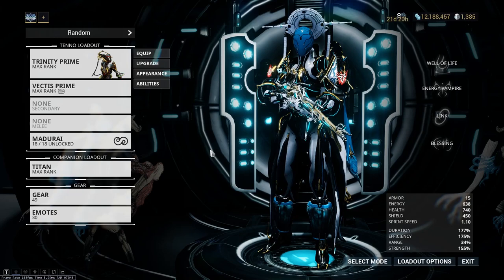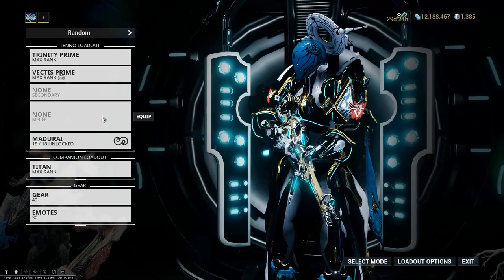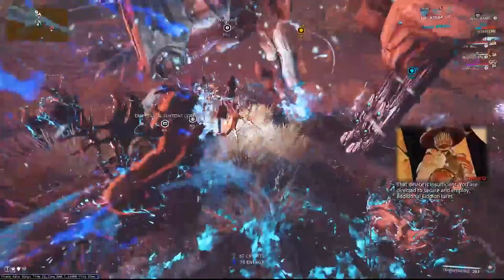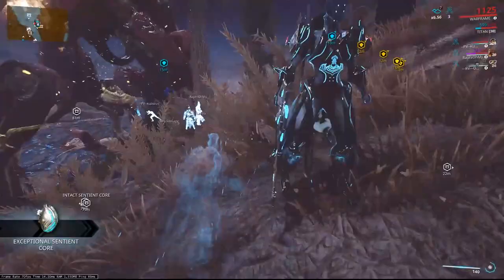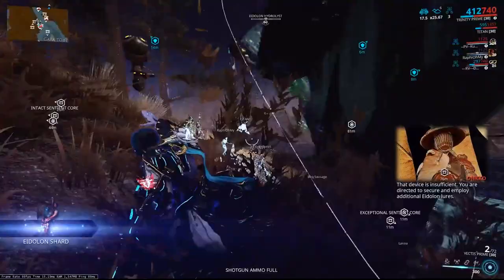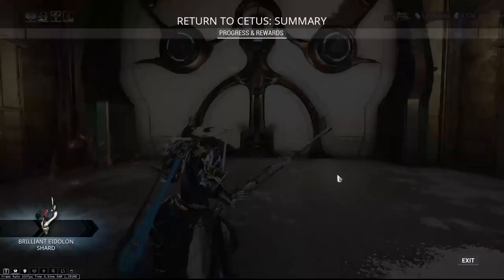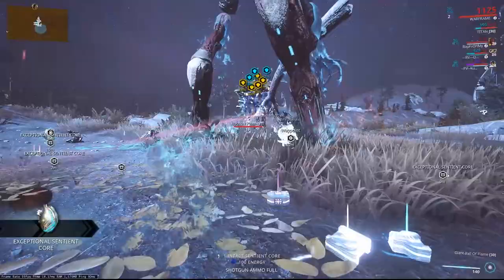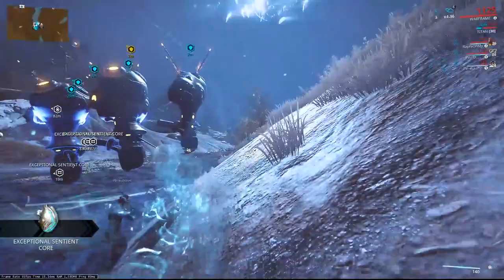How to capture 6 Hydrolysts in 1 night as : Trinity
Final guide looking at how to play trinity in a 6x3 squad. Other players in the video:
Chroma - --PV--Kuburas
Volt - ---RV---DiZzY
Harrow - RaphiOhMy